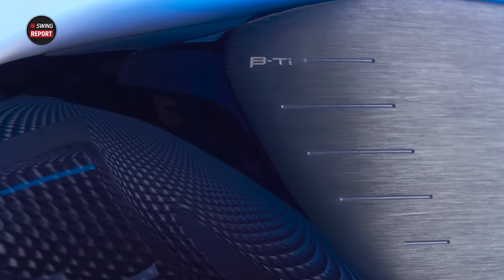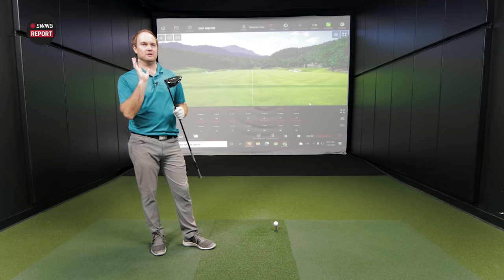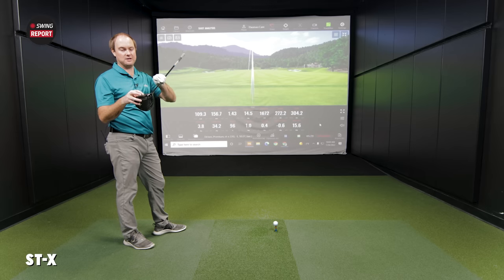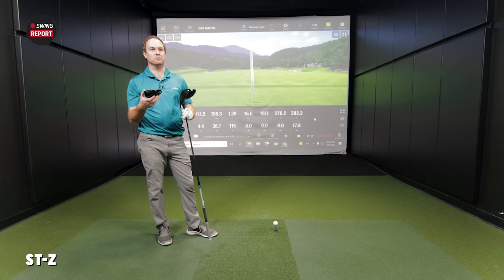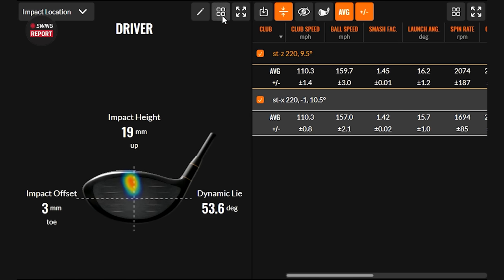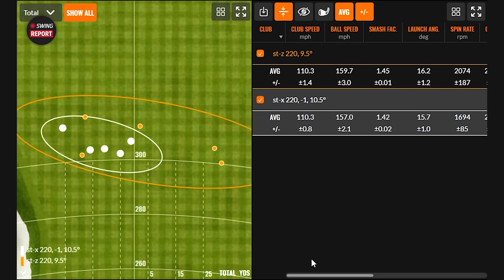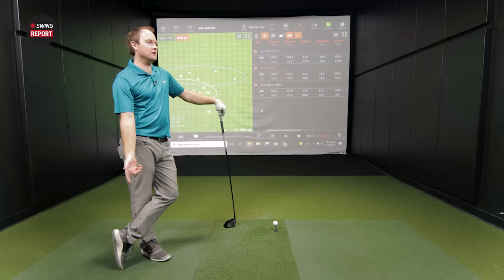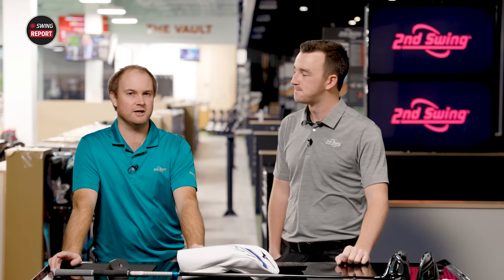Mizuno ST 220 Drivers | The Swing Report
The new Mizuno ST 220 drivers represent another step forward in the golf drivers category for Mizuno. Each model features unique materials and construction methods that help deliver explosive distance and superb forgiveness. The Mizuno ST 220 drivers include two new models in 2022: The Mizuno ST-Z 220 driver and the Mizuno ST-X 220 driver.

0:00 Intro
0:56 Key Details, Tech, & Specs
4:07 Testing
24:28 Final Thoughts

In this episode of The Swing Report, 2nd Swing's Drew Mahowald and Thomas Campbell break down the new Mizuno ST 220 drivers, including the Mizuno ST-Z 220 and the Mizuno ST-X 220 drivers.